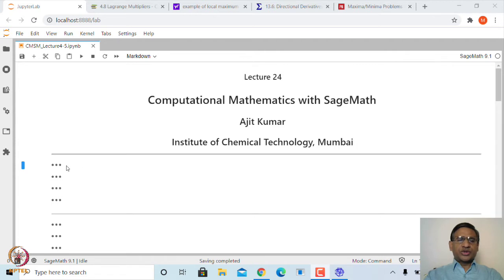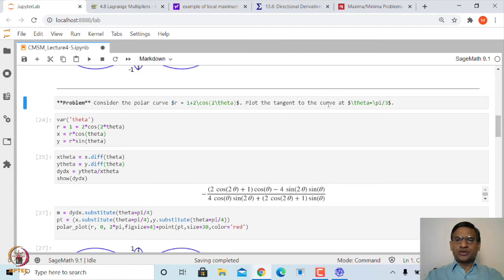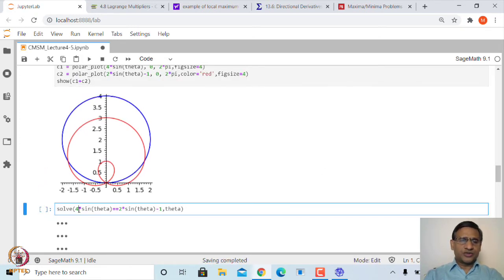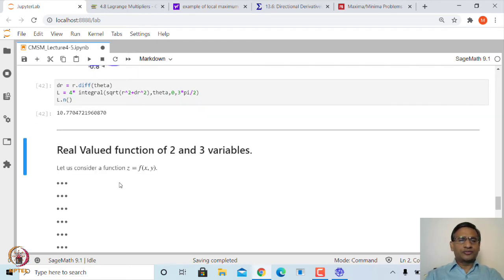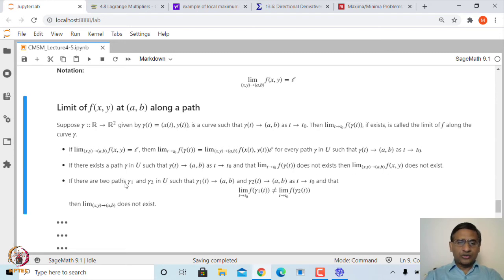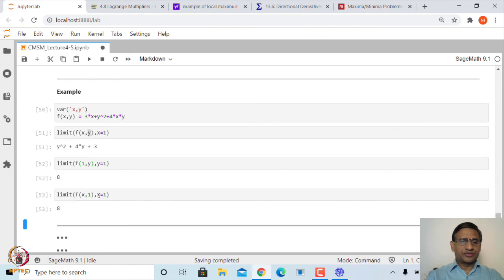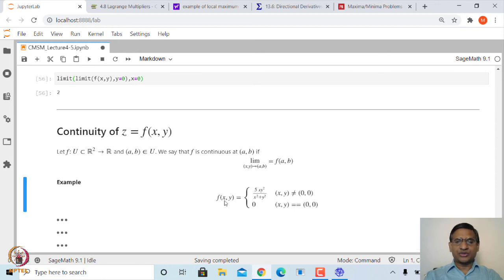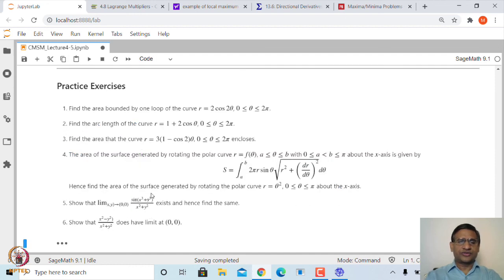Limit and Continuity of real valued functions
Calculus in polar coordinates, Limit and Continuity of real valued functions